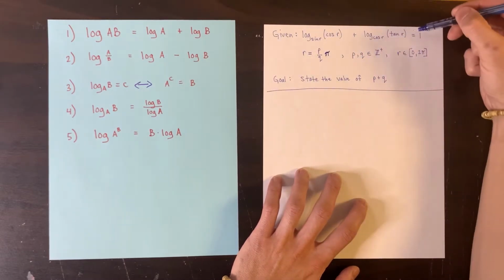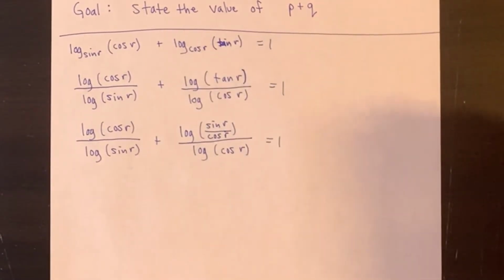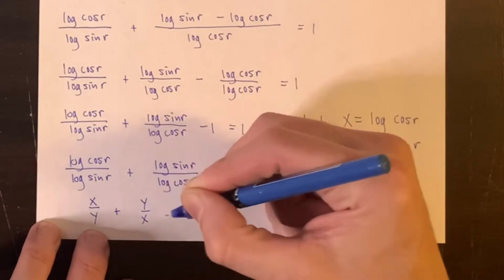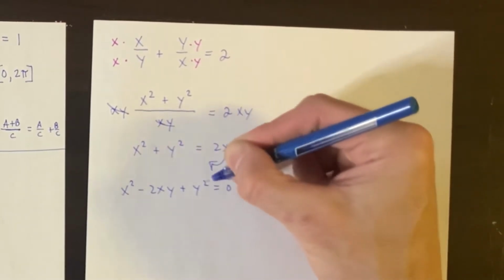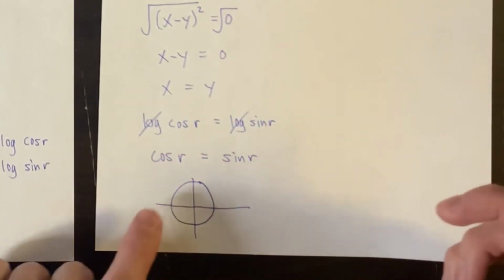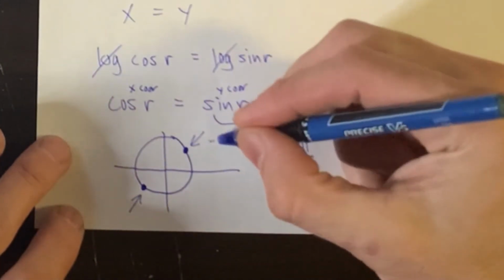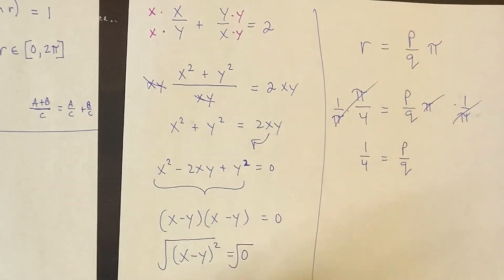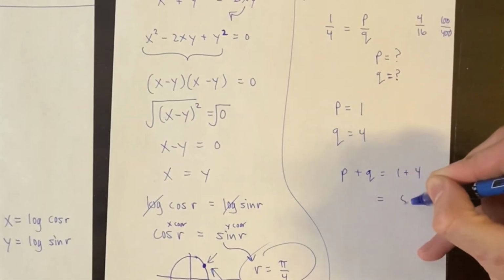Logarithmic equation with trigonometric arguments